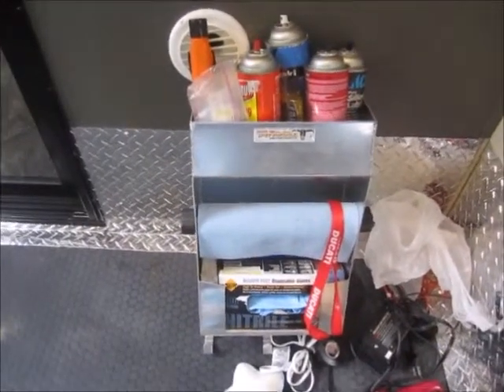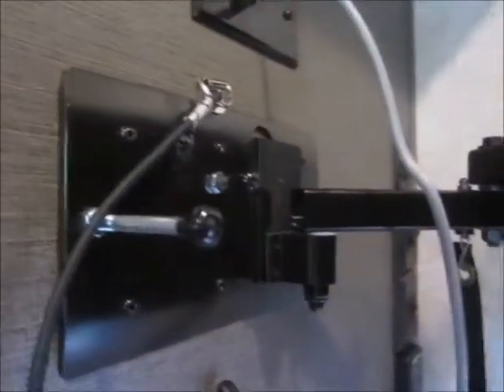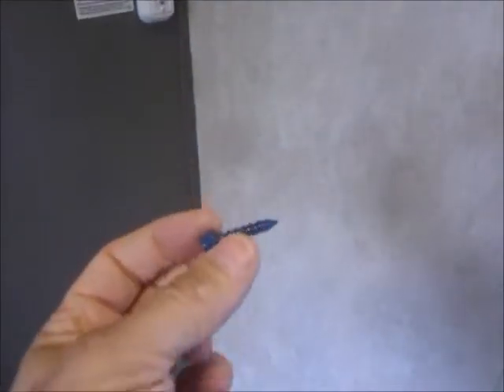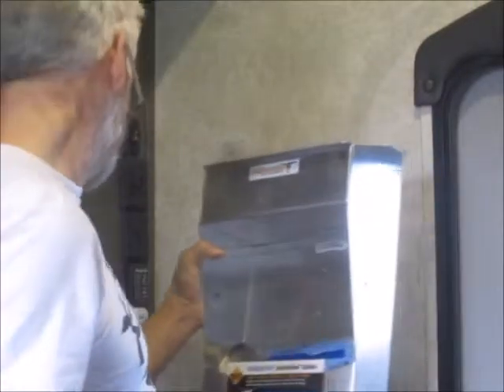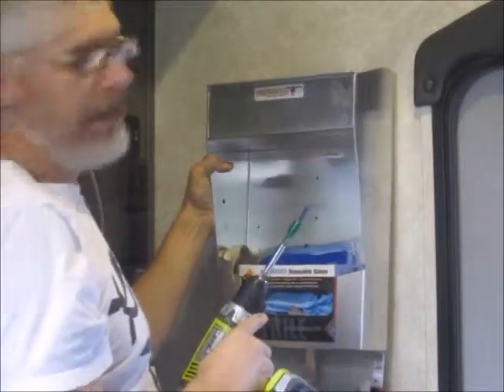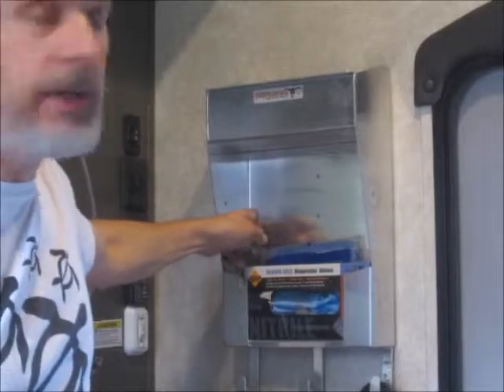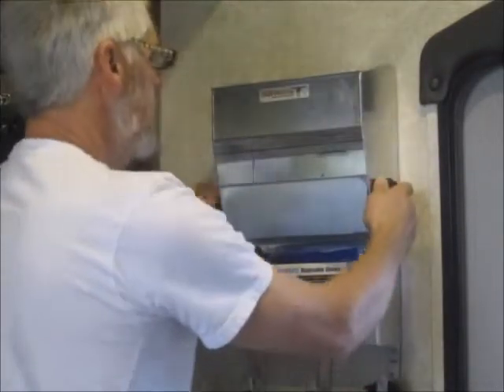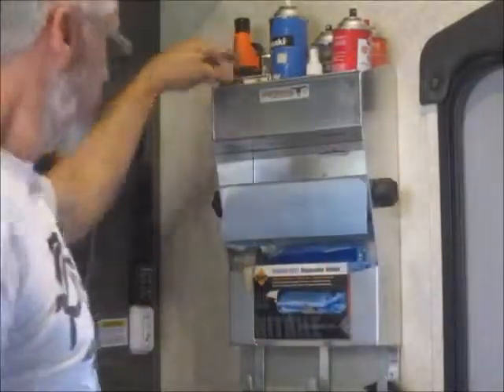Pit Posse Chemical clean station instal Raptor Toy Hauler RV 5th wheel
Pit Posse Chemical cleaning station for the garage area of the toy hauler.